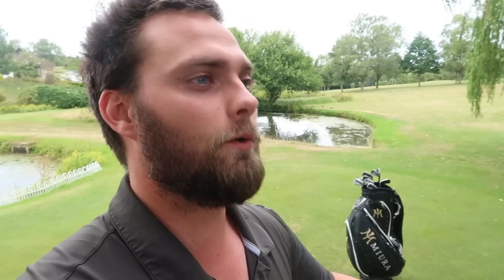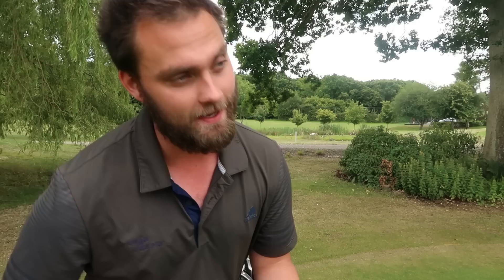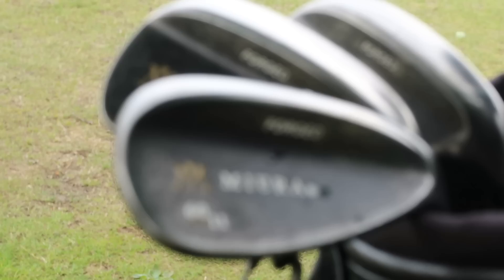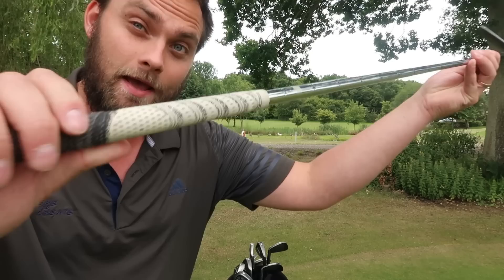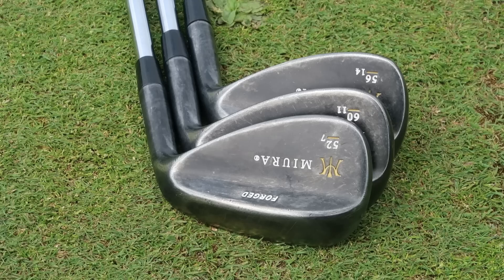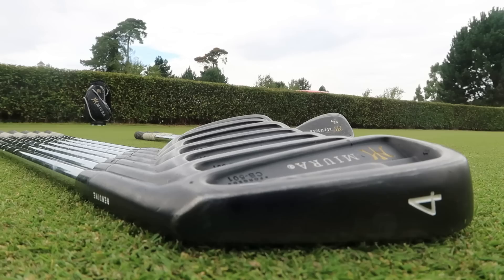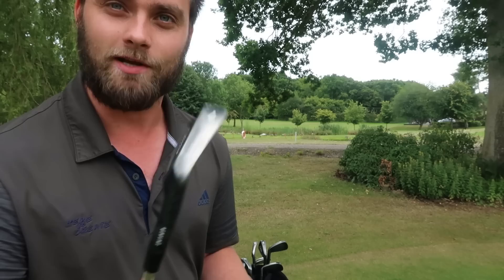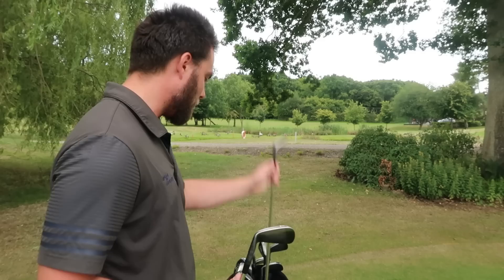I BOUGHT MY FIRST SET OF MIURA GOLF CLUBS...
So I have finally got my hands on a full set of Miura Irons and Wedges. Lets see how much I bought them for and how they perform on the golf course.

Location:
Sandford Springs Golf Club